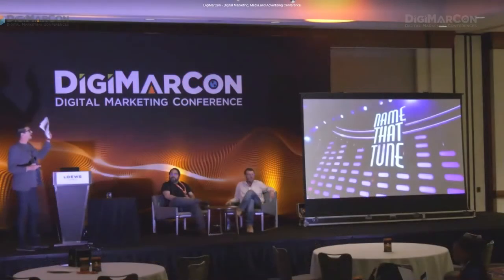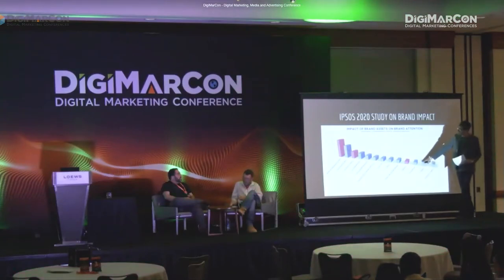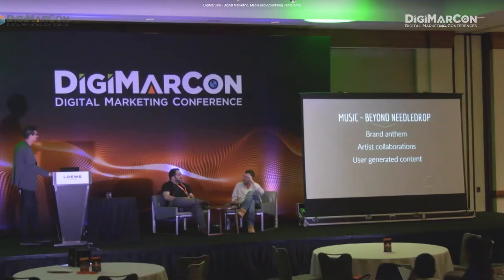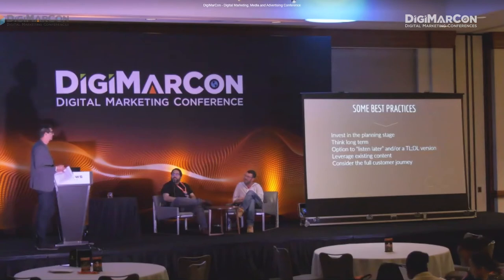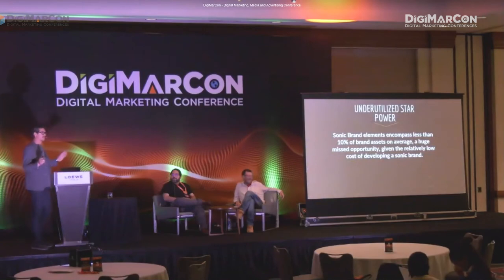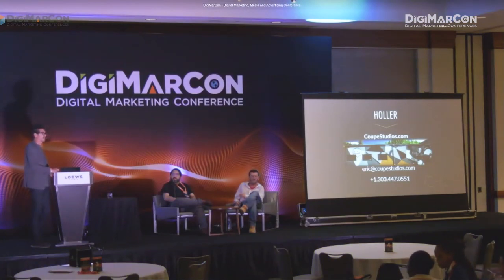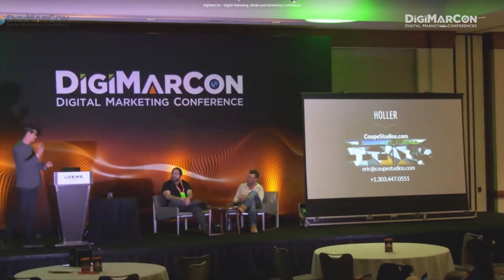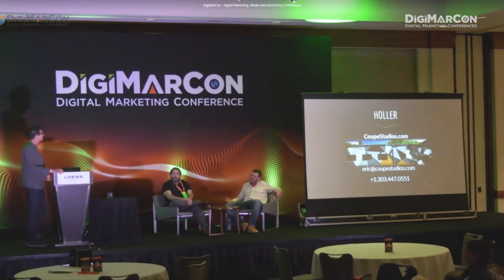Sonic Boom: The Power of Audio Branding - Eric Singe, Coupe Studios Music Sound Design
Sound is a powerful memory trigger and has the ability to evoke the full spectrum of emotions faster than any of the other senses. Large brands and forward thinking companies have recognized the power of audio for years, and now is the time for organizations of all sizes to harness that power. This session will bring you inside the science of sound to learn how audio cues impact human reactions, and where audio in digital marketing and advertising is heading next. Presented by Eric Singer, Partner at Coupe Studios. You've seen (and heard) Coupe's work for some of the world's biggest brands and best agencies including Coca Cola, American Airlines, HBO and Starbucks.
Key Takeaways:
Why is sound so powerful in advertising?How does sound fit into your overall brand?How can you take advantage of audio to drive awareness and sales?

Check out upcoming DigiMarCon Digital Marketing, Media and Advertising Conferences & Exhibitions Worldwide